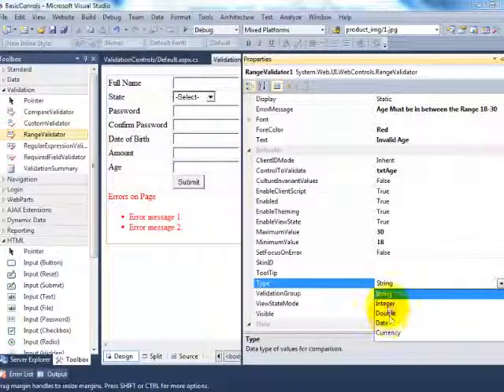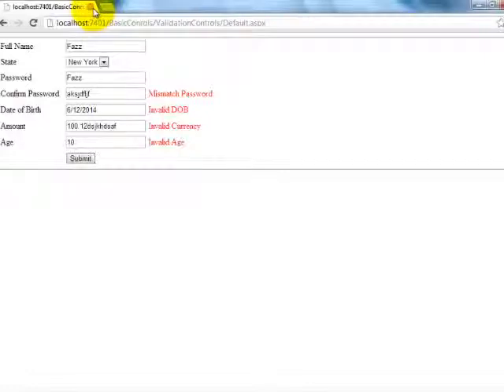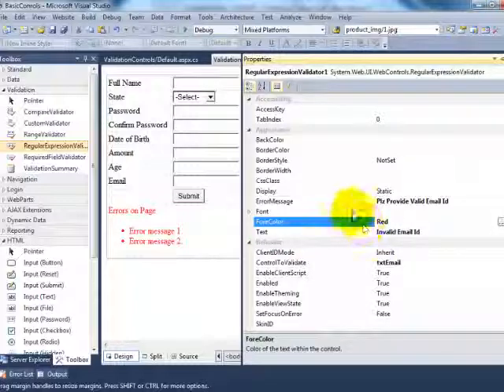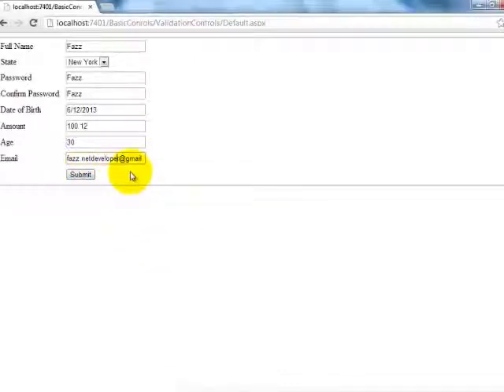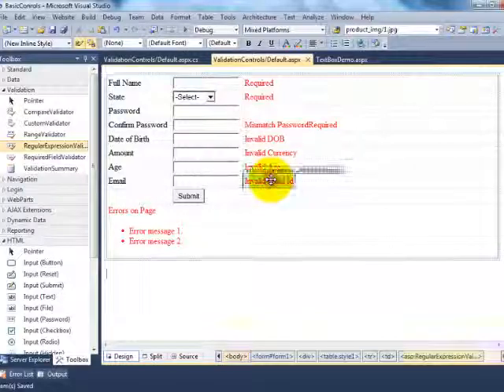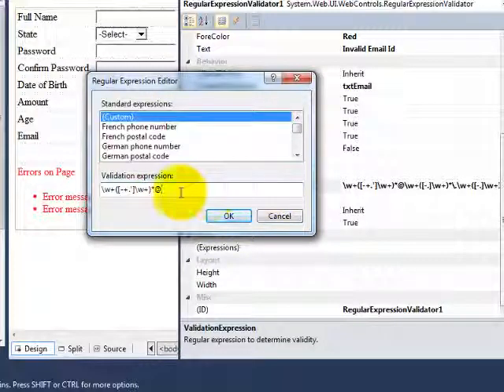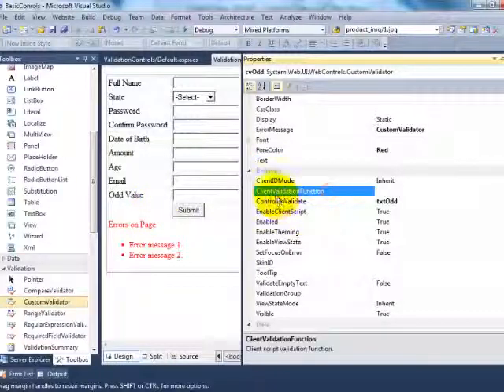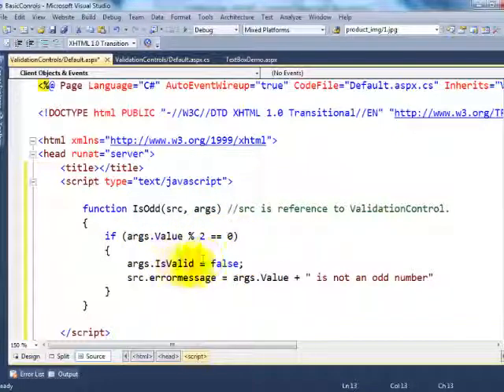DotNet School - ASP.NET - Validation Controls Part 4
ASP.NET VALIDATION CONTROLS TUTORIALS - PART 4